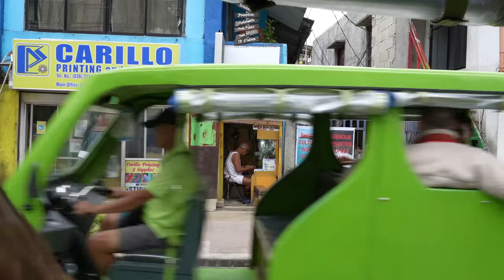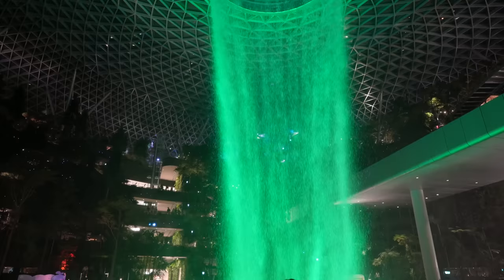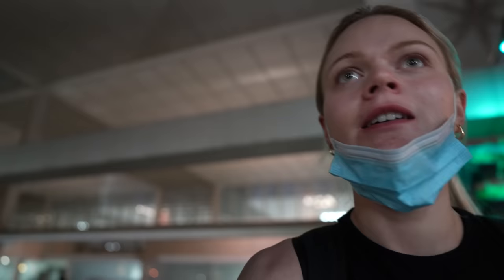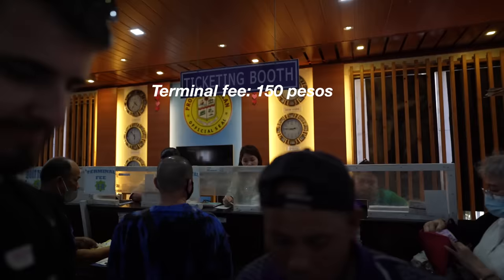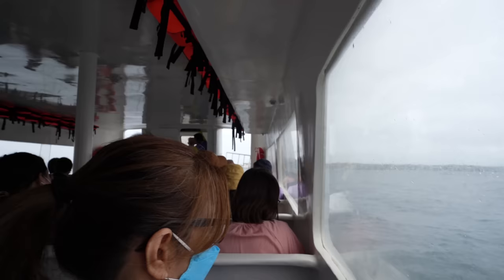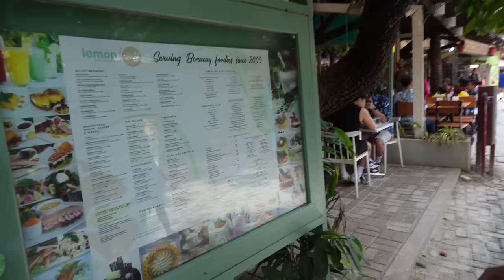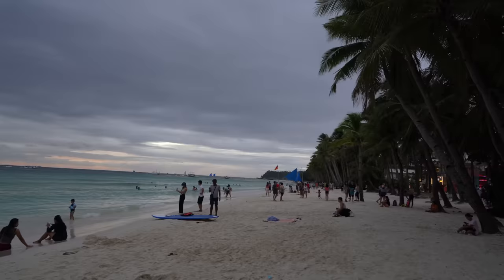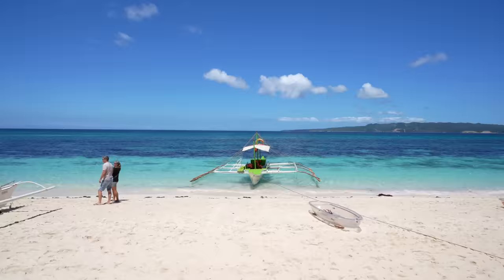Travelling to Boracay Philippines 2023 🇵🇭 First impressions 🌴 Transfers, fees & entry requirements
We're travelling to Boracay in the Philippines! It's my first time visiting the Philippines & I can't wait to share with you my first impressions 🤍 Travelling to Boracay can we quite confusing so I'm going to break down the fees, entry requirements & everything we did to get to Boracay! I hope you enjoy our first Boracay travel vlog x

If you're new here, I'm Jess and I'm 24 years old and I've live with my Boyfriend Jasper. Back in March 2020 we moved into our first home together and I documented the whole process on my YouTube. However, 2 and a half years later we have decided to sell our home & move back in with my mum. and this year we are travelling the world! So far we have travelled to Dubai, Thailand, Singapore & next we are off to Boracay!

Camera Equipment I use to film my videos:
- Canon G7X Mark ii
- Sony A7C
- Lens 1.8 20mm
- Studio Lights
- Mini Tripod

This video is not sponsored and all opinions are my own. No copyright is intended.